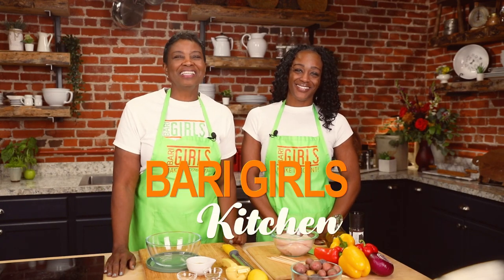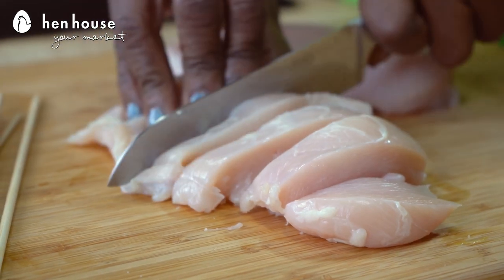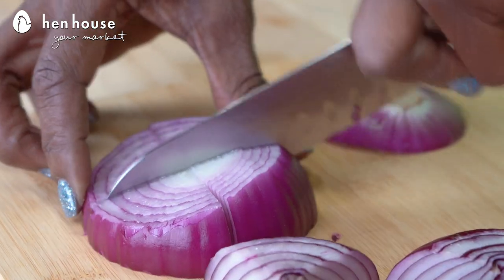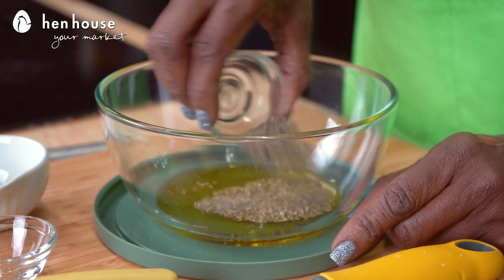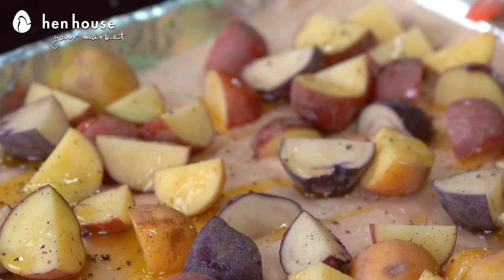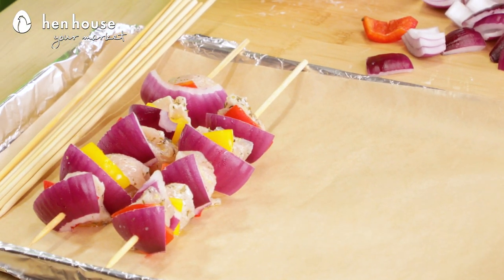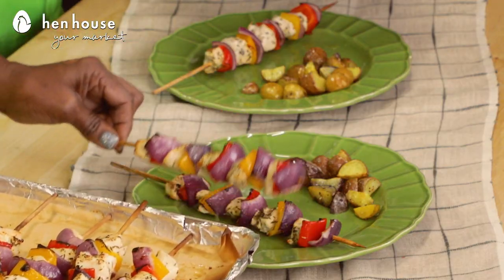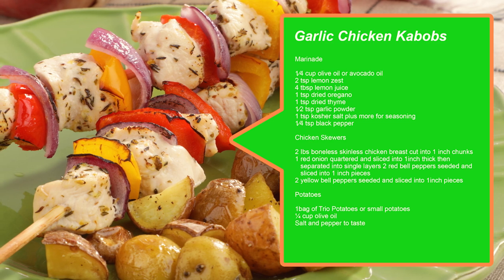The Bari Girls: Garlic Chicken Kabobs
Deliciousness on a stick! With a side of trio potatoes, you can't go wrong with this one! 🥔

Chicken Kabobs
Marinade
1⁄4 cup olive oil or avocado oil
2 tsp lemon zest
4 tbsp lemon juice
1 tsp dried oregano
1 tsp dried thyme
1⁄2 tsp garlic powder
1 tsp kosher salt plus more for seasoning
1⁄4 tsp black pepper

Chicken Skewers
2 Ibs boneless skinless chicken breast cut into 1 inch chunks
1 red onion quartered and sliced into 1inch thick then separated into single layers 2 red bell peppers seeded and sliced into 1 inch pieces
2 yellow bell peppers seeded and sliced into 1inch pieces

Potatoes
1bag of Trio Potatoes or small potatoes
¼ cup olive oil

Make the marinade: Whisk together olive oil, lemon zest, lemon juice, dried thyme, dried oregano, garlic powder, kosher salt, and black pepper in a large bowl (one that is large enough to accommodate all the chicken.)
Place the cubed chicken into the bowl. Toss to make sure all of the chicken is evenly coated with the marinade.
Cover the bowl with plastic wrap, pressing down to remove any air, and seal tightly. Place it in the fridge for at least an hour but up to 12 hours.
When ready to assemble, start by preheating the oven to 450 degrees F Line a baking sheet with parchment paper and set it aside.
Loosely thread the chicken chunks on the skewer tapping off any excess marinade, and alternate with the onion and peppers. For 2 pounds of chicken, you should have 8 skewers, with each
skewer having 5 pieces of cubed chicken. If your chicken is thin, you can fold it when threading on the skewer so all pieces cook evenly.
Place the kabobs on the parchment-lined baking sheet in a single layer. If desired, sprinkle them with 1⁄2 teaspoon kosher salt and 1⁄4 teaspoon black pepper.
Bake for about 22-30 minutes, depending on the size of the chicken) rotating once during baking. When rotating the skewers, I recommend removing the sheet pan from the oven as it is easier (and safer) to flip the skewers, especially if you are using wooden ones.
At the end of 22 minutes, switch the oven to broil and broil* the chicken kabobs for 1 minute on each side (no more than 2 minutes total.) This step helps brown the chicken. Check for doneness by inserting a thermometer into one of the cubes. It should be done when it reaches
165 degrees F.
Remove kabobs from the oven, cover loosely with aluminum foil, and let it rest for 5 to 10 minutes. Serve.
To make the potatoes, cut smaller potatoes in half and larger potatoes in quarters. Place potatoes on parchment paper lined cookie sheet and drizzle with olive oil and season with
favorite no/low salt seasoning and bake at 450 degrees for 20-25 minutes (or until tender). Remove and serve as a side with kabobs.